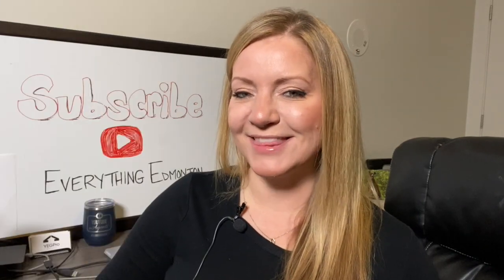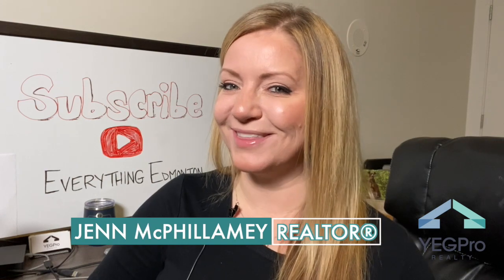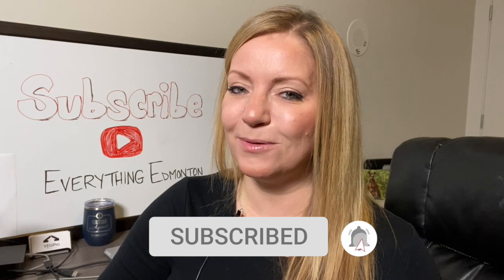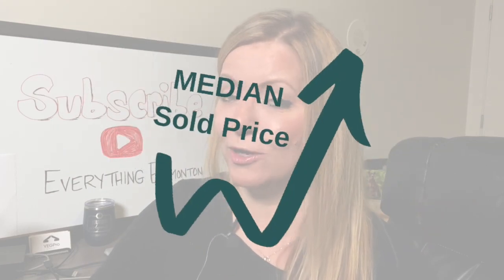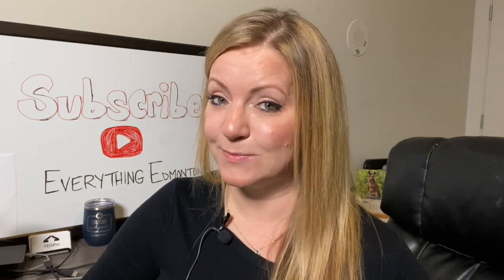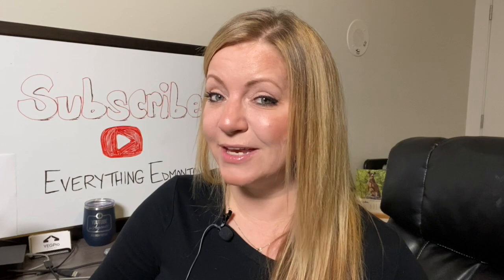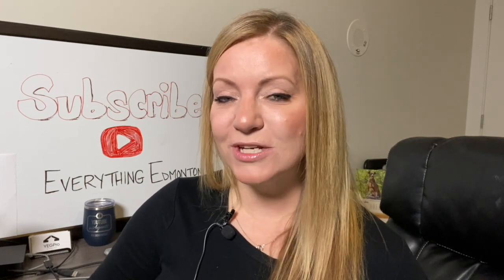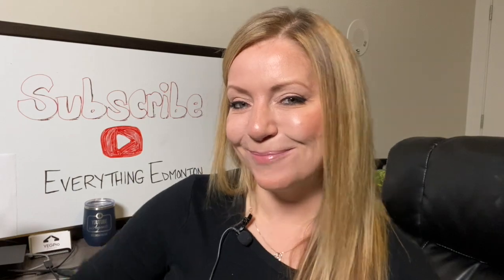Downtown Edmonton Real Estate Market Update (November 2019)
Downtown and Oliver Edmonton Real Estate Market for November 2019. In this video you will find out how the Downtown Edmonton real estate market performed in terms of Median List price, Sold to List ratio, and days on Market. There are separate market stats for both Downtown Edmonton and Oliver with a summary of showing if they are in a Buyer's Market, Balanced Market, or Seller's Market.

We are REALTOR® Serving Edmonton and Area (Sherwood Park, Fort Saskatchewan etc). We LOVE EDMONTON and provide real estate how to's, real estate Market Updates, and local community insights.

On our channel you will find videos all about Edmonton, AB Canada.

We will post videos weekly or more!! Every month one of our videos will be the Edmonton Residential Real Estate Market update. Otherwise, we will post videos in under one of our series which include:

- Explore Edmonton with Jenn & Jodi (this series Jenn and Jodi showcase different places, events, and activities in Edmonton, AB)

- Real Estate 101 (this series provides buyers and seller with information and advice on the real estate process)

- Made in Edmonton (this series features local businesses in Edmonton and the Edmonton greater area)